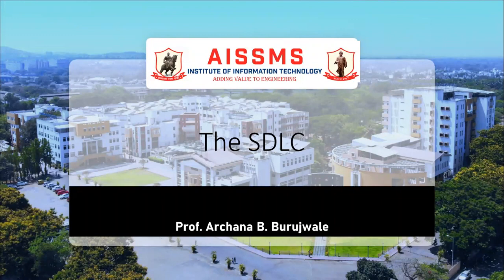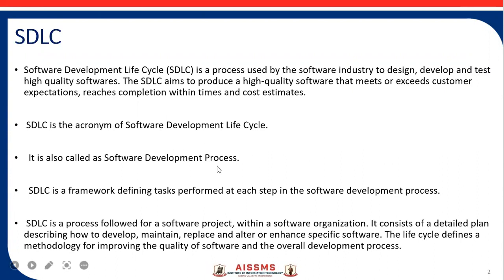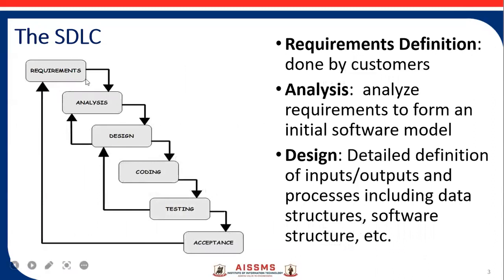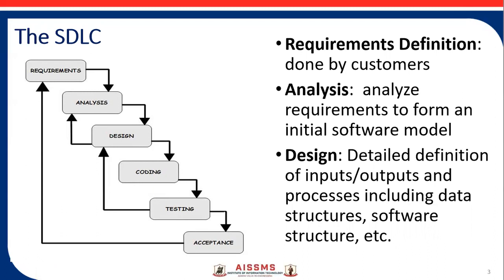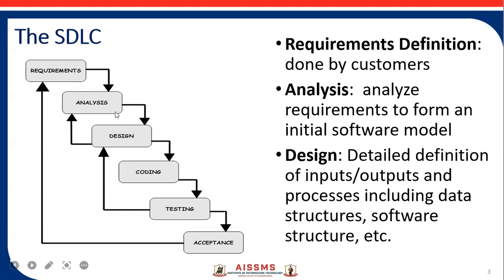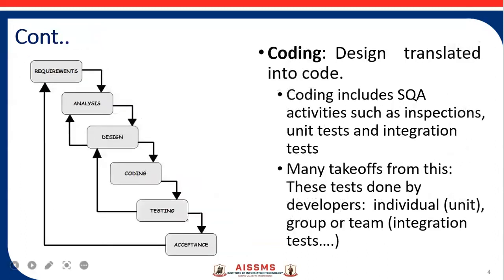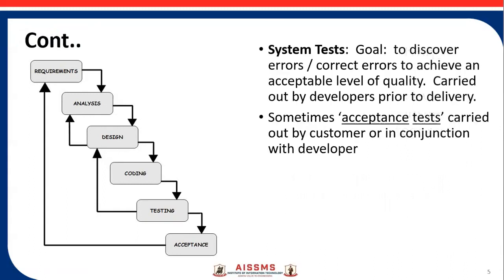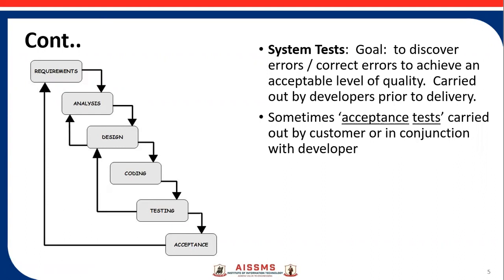SDLC by Mrs Archana Burujwale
SDLC Phases